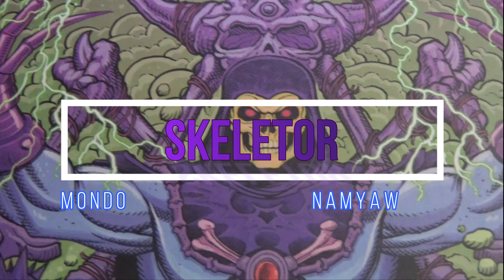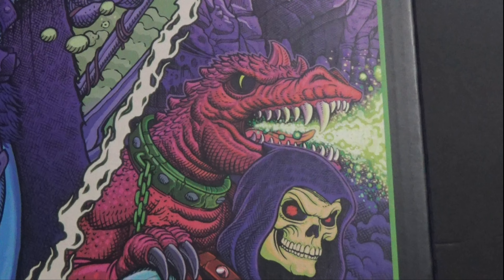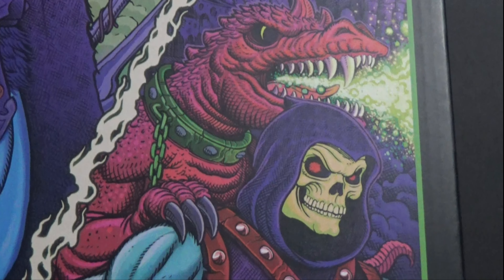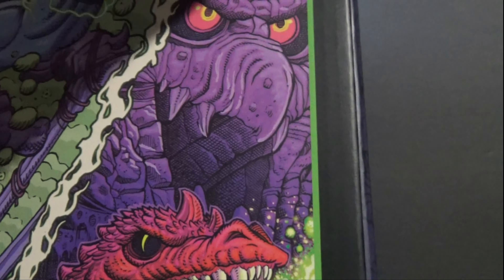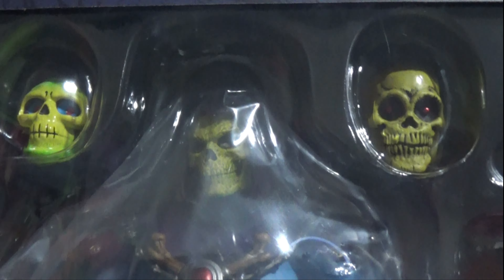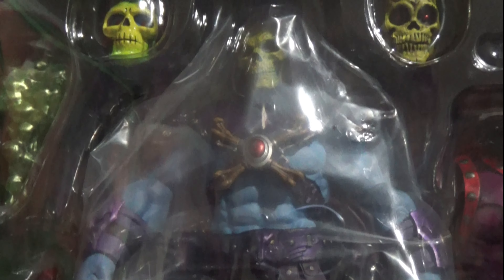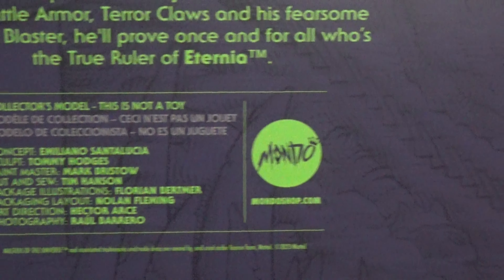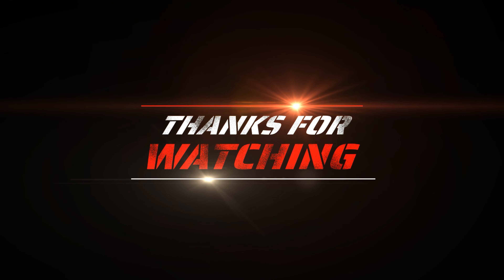Mondo Skeletor Packagaing Part 1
Mondo Skeletor Packaging Part 1